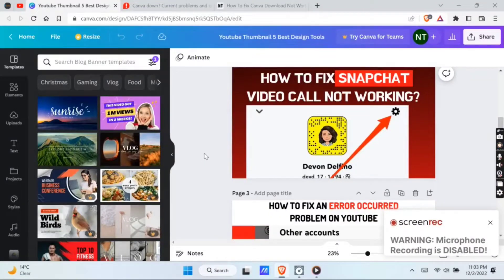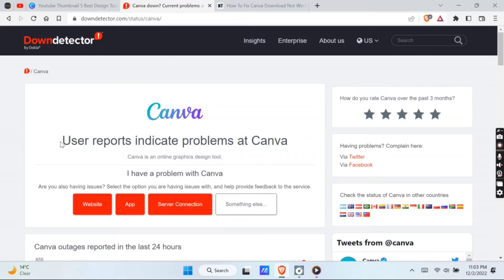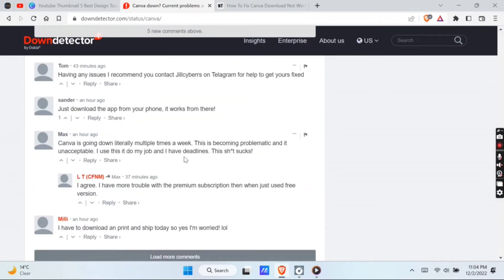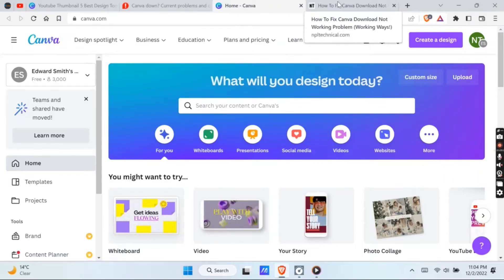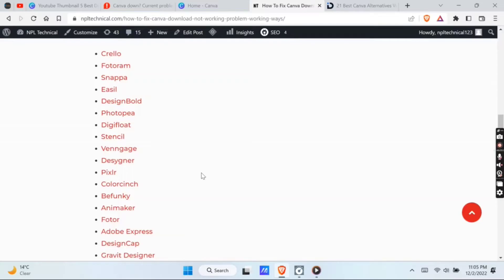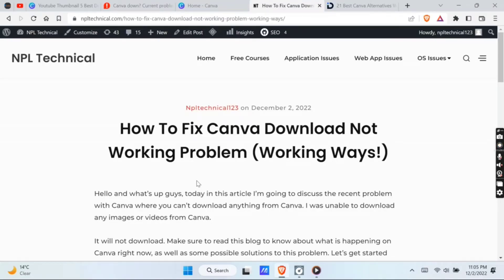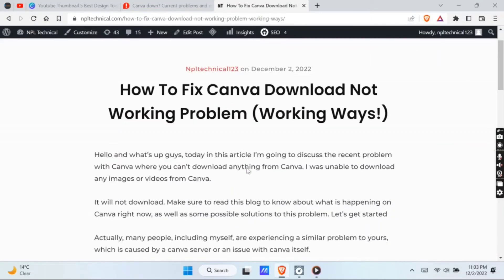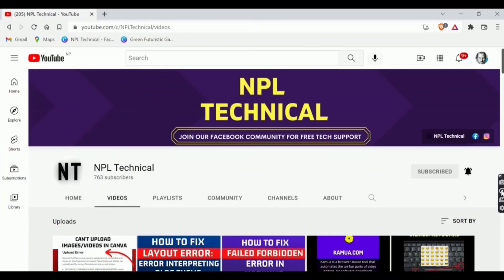Can't Download Anything From CANVA |How To Fix Canva Downloading Problem / Downloading Issue /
☐ Liked?

Why Join Our Facebook Community?
Whenever you have any tech-related problems, feel free to post them on our Facebook group. We will guide and assist you in resolving the issue for free. All you have to do is share a video or a snapshot of your problem.